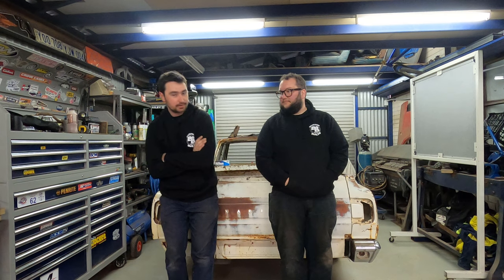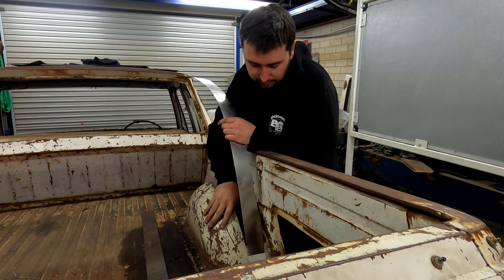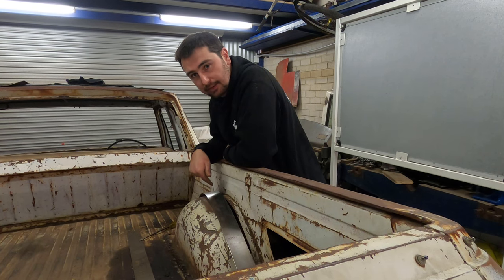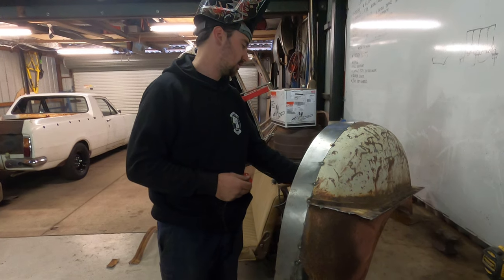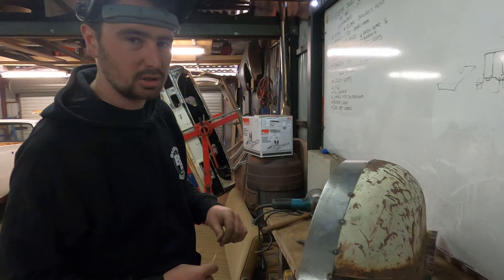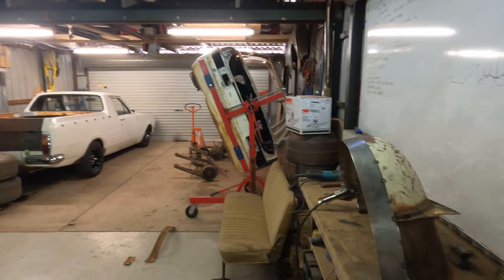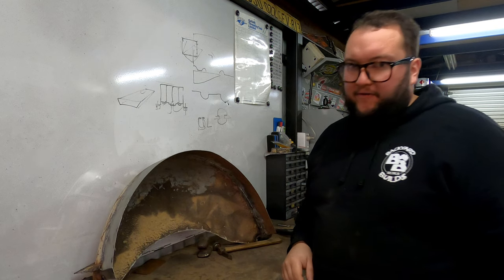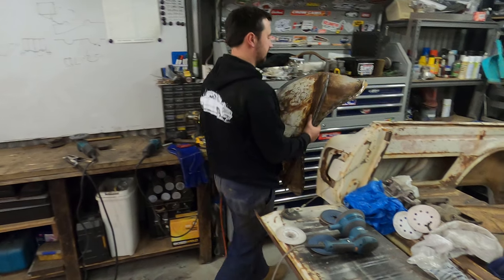We finish the tubs.... sort of. How to mini tub a turbo hemi ute: BackyardBuilds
We have finished mini tubbing our Turbo valiant hemi ute. On this episode we finish tacking in the tubs and explain the way that we have gone about it. Chrysler made this super easy to do. By adding the 60mm it has allowed us to run a 275 on the ute.